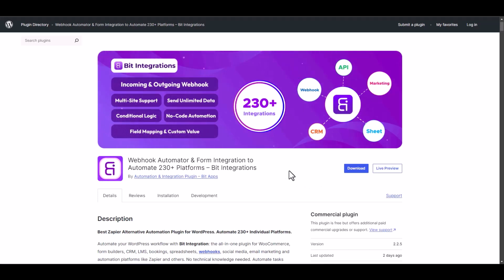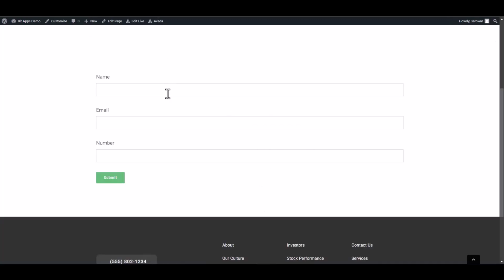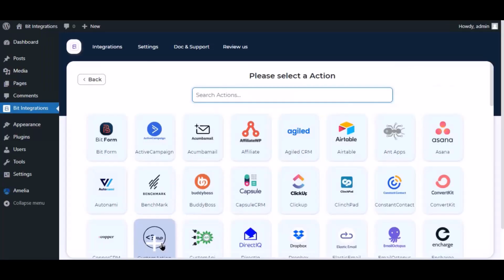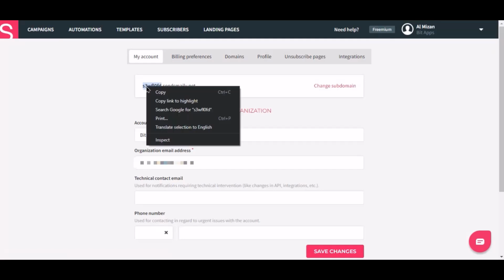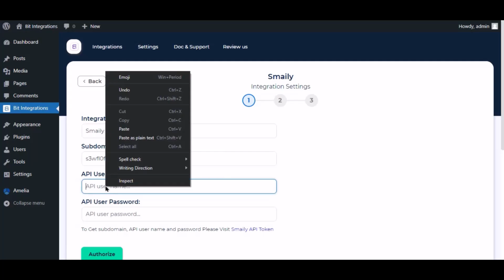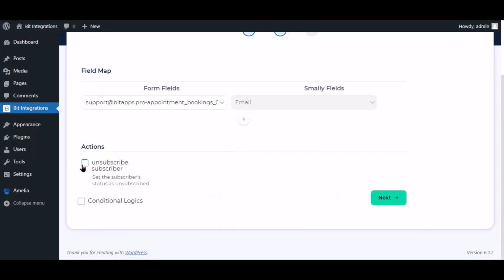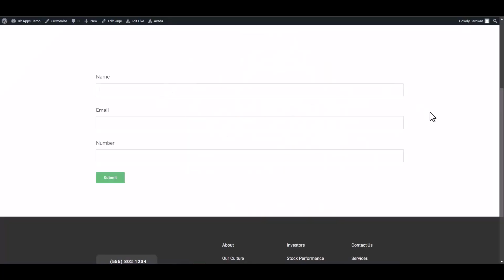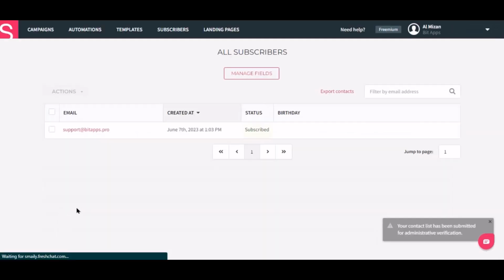Integrating Avada Forms with Smaily | Step-by-Step Tutorial | Bit Integrations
🔗 Ready to supercharge your WordPress email marketing? Dive into our comprehensive tutorial showcasing the seamless integration of Avada Forms with Smaily, an advanced email marketing and automation platform. Discover how to effortlessly connect these tools using the powerful Bit Integrations WordPress plugin.

Join us as we guide you through the process of transforming Avada Forms submissions into effective email marketing campaigns within Smaily. Experience the magic of streamlined automation and data synchronization.

Key Highlights:
✅ Step-by-step walkthrough for integrating Avada Forms with Smaily using Bit Integrations for WordPress.
✅ Unleash the potential of your Avada Forms data to craft captivating email campaigns with Smaily.

Whether you're a business owner, marketer, or communication enthusiast, this integration empowers you to seamlessly merge Avada Forms with Smaily. Watch now to revolutionize your communication efforts!